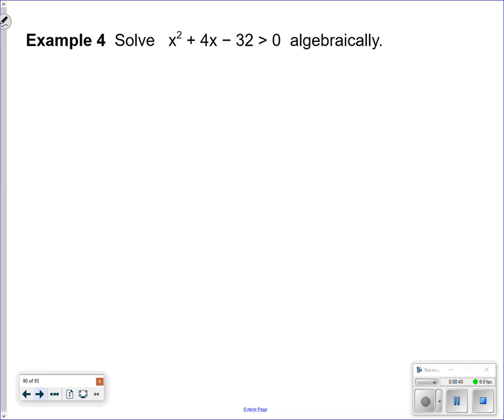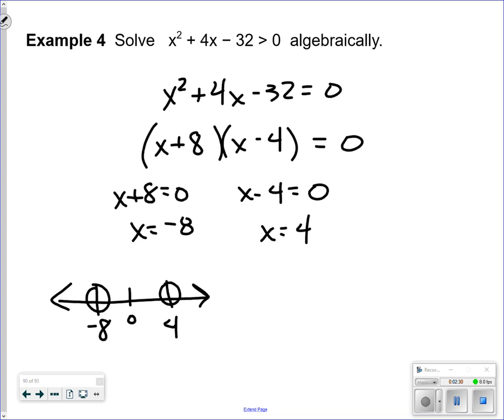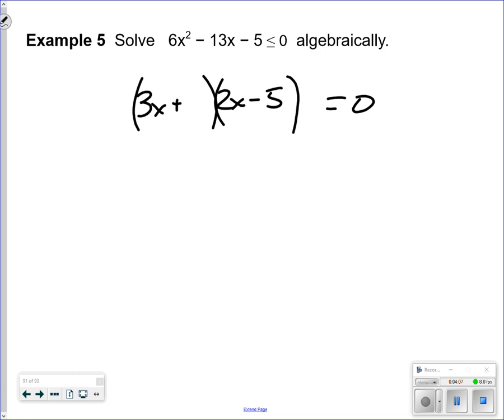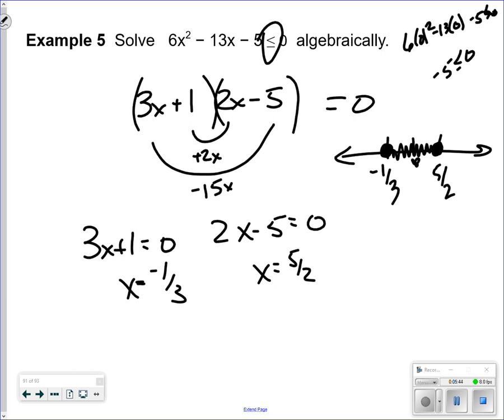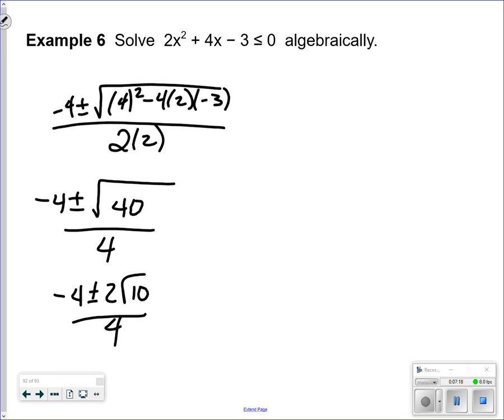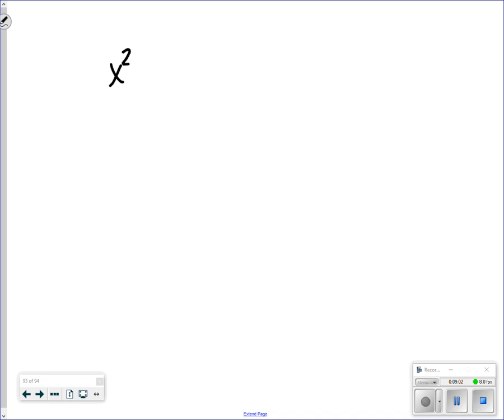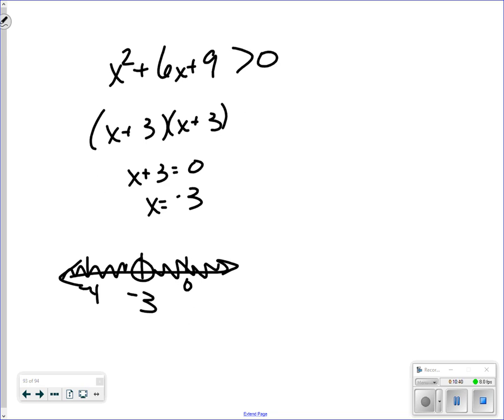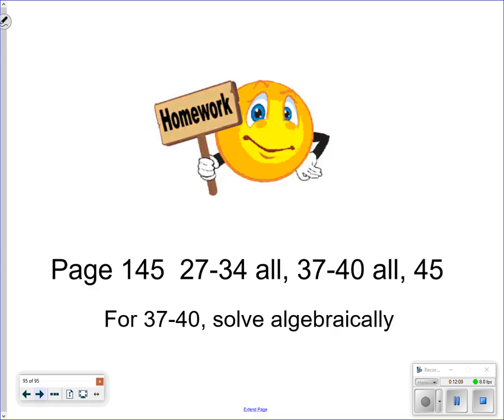Hononegah Honors Algebra II 3.6 Video Day 2